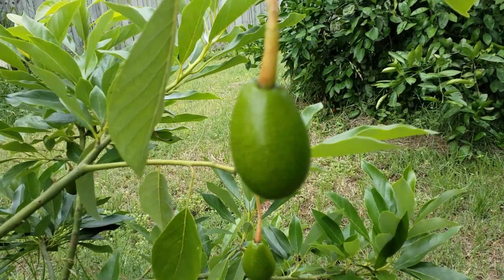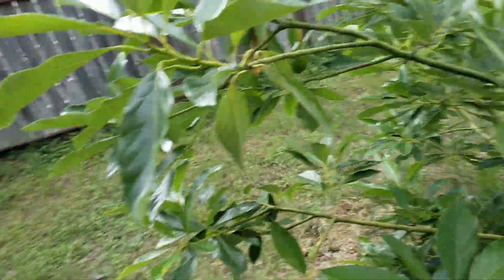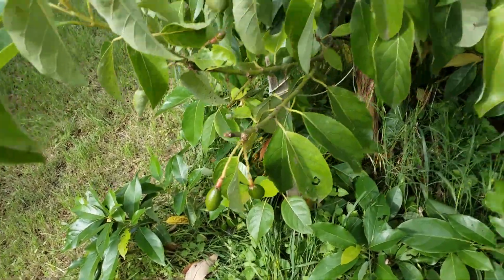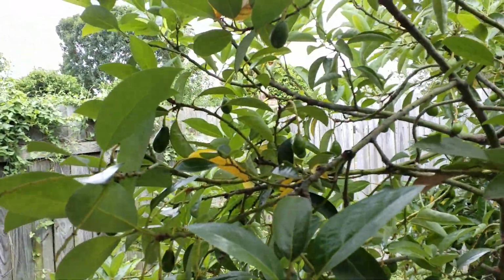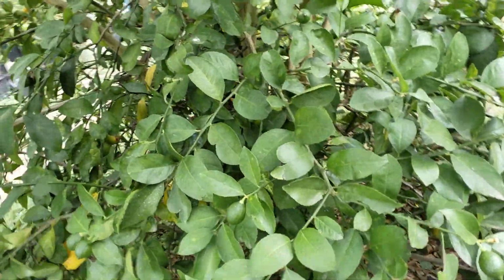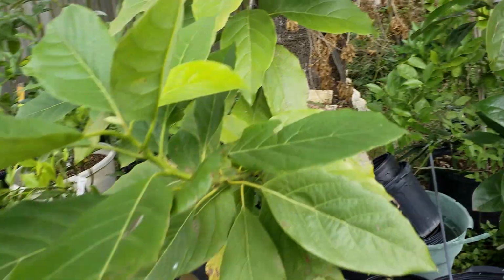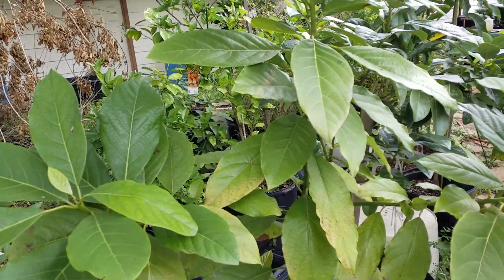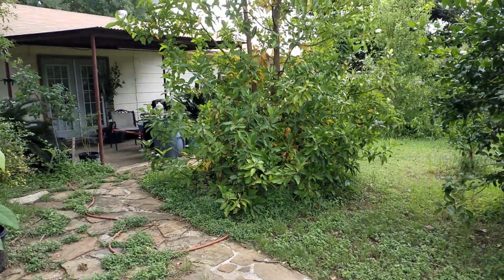Texas Avocados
Five trees fruiting for first time